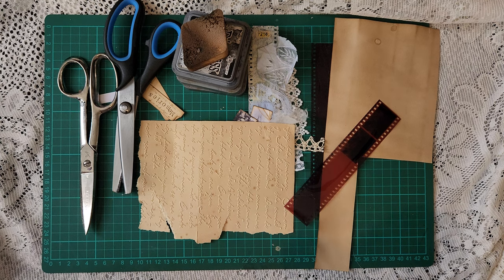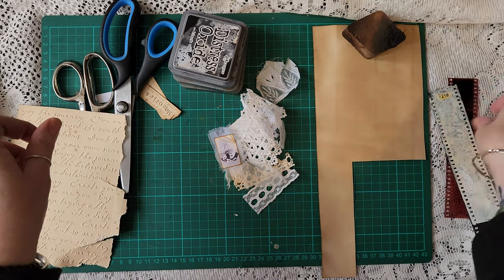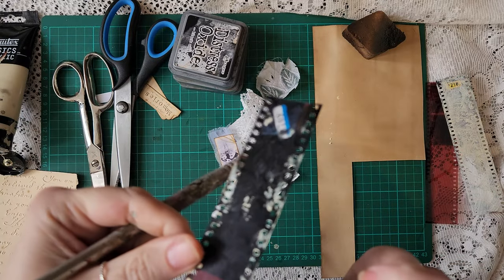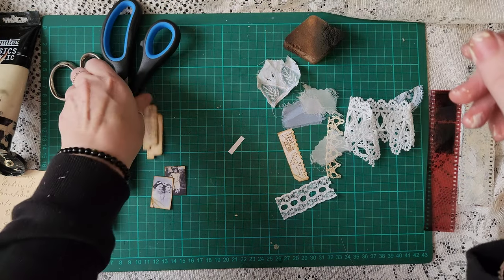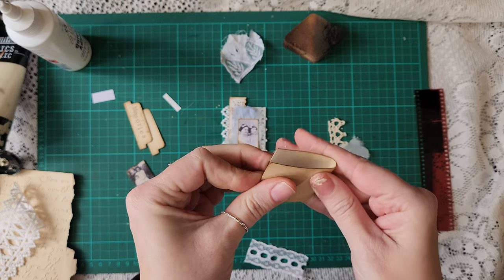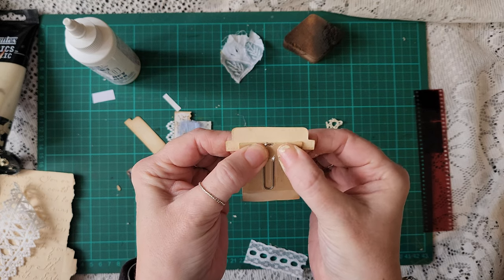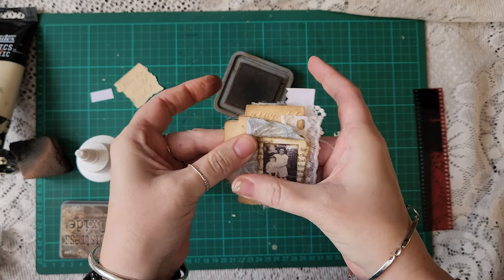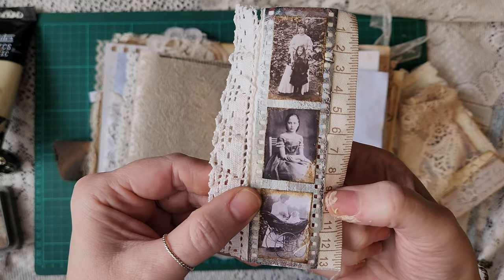Junk Journal Gold- use those photograph negatives!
A tutorial to share an idea using negatives, hope it's helpful 🥰